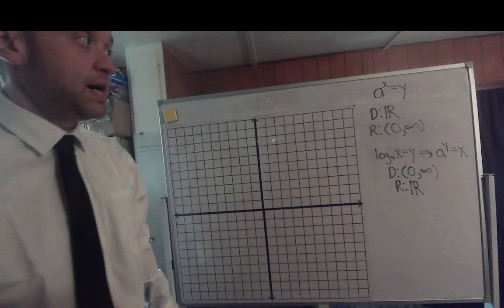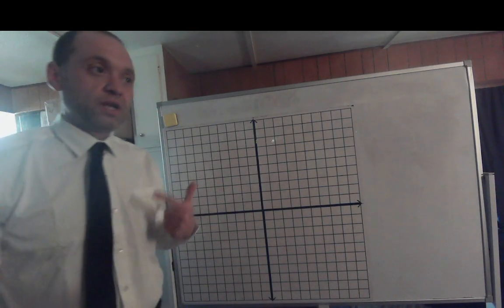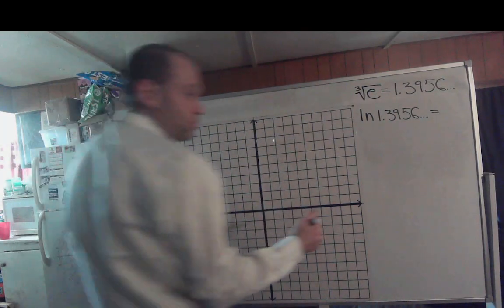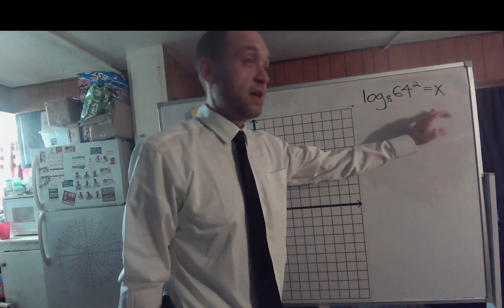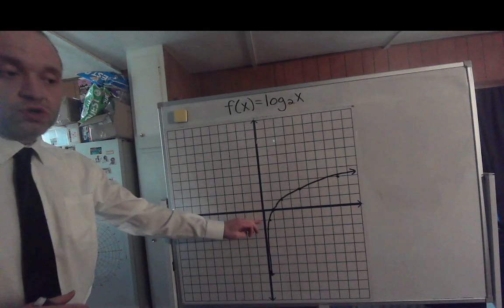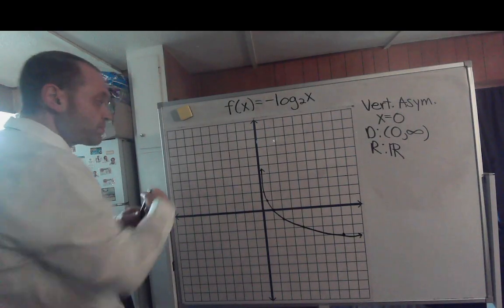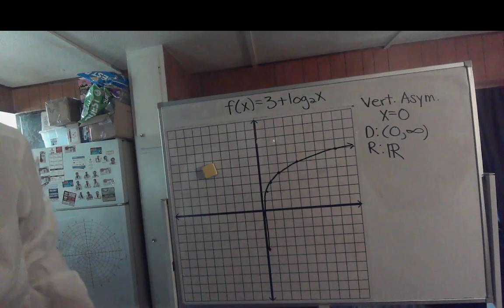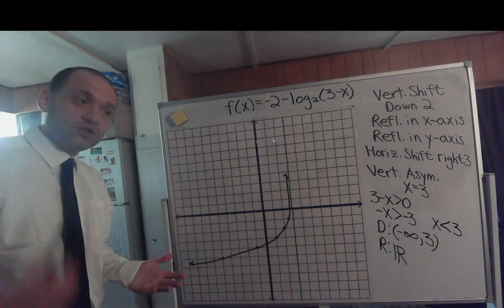Logarithmic Functions and their Graphs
Vertical Asymptotes, domain, and range of exponential functions.  Talking about shifting and reflecting logarithmic graphs and graphing these functions.

Converting logarithmic and natural logarithmic notation in exponential notation, as well as working in reverse.

Teaching a property of exponents with logarithms and using this property to solve very rudimentary logarithmic equations.